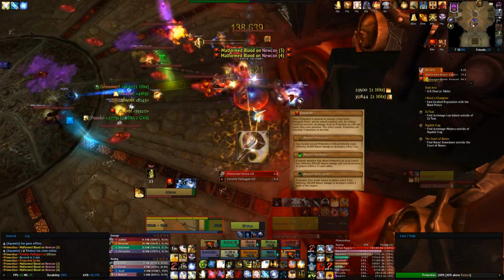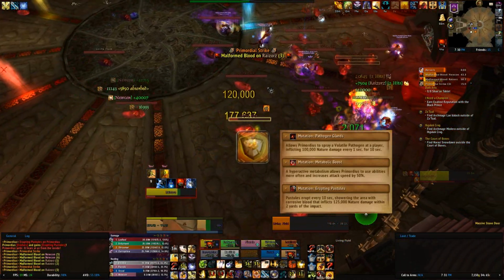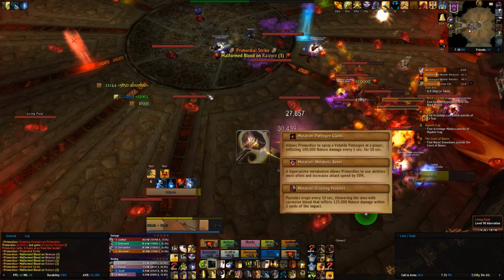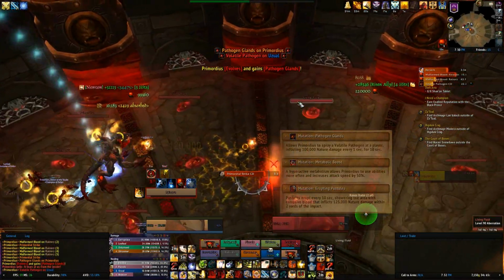Primordius patch 5.2 10 man normal guide